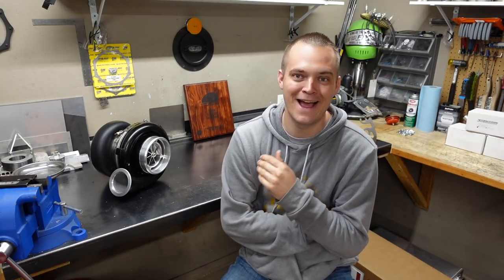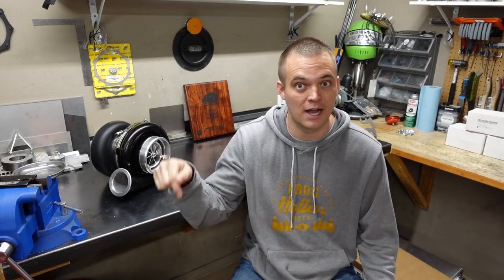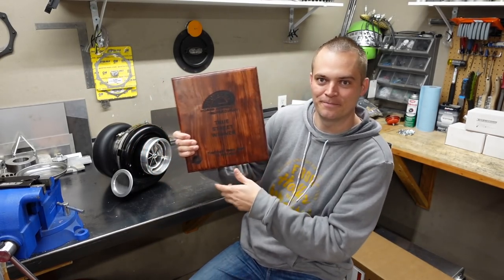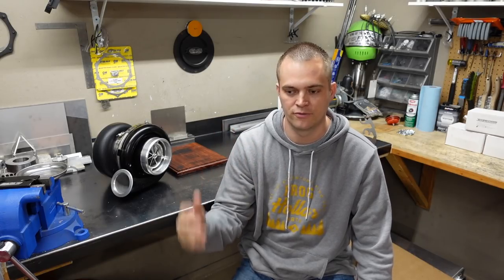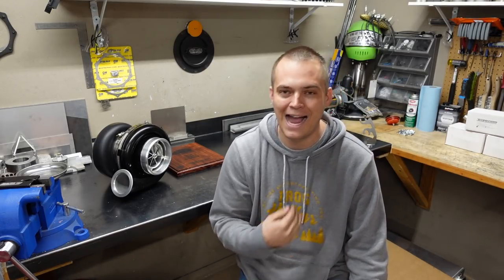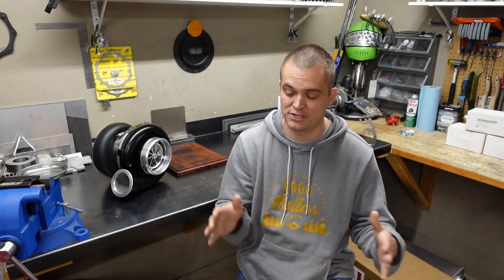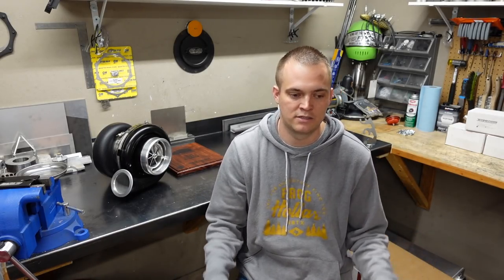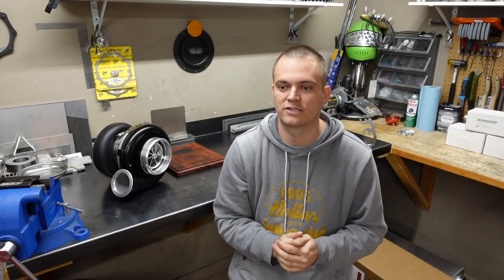WON LIMPY's Flashlight Cash Days No Prep Race - LS Swapped Methanol Street Car Takes Home the Win!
WINNER WINNER!!!

Check all ALL of the rounds of racing and then a quick overview of how it all went!

Future projects will include fab work and welding, general welder setup and tutorials, chassis work, weight reduction, suspension plotting and setup, wiring, tuning, boost controller setup, power management, racing videos, ice cream cruises, etc.